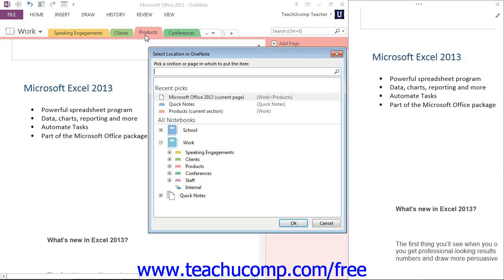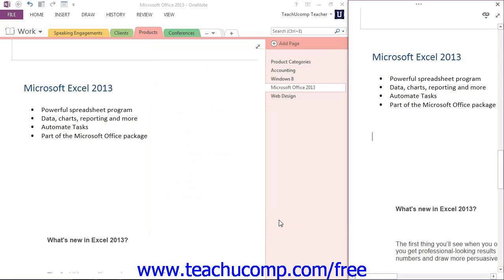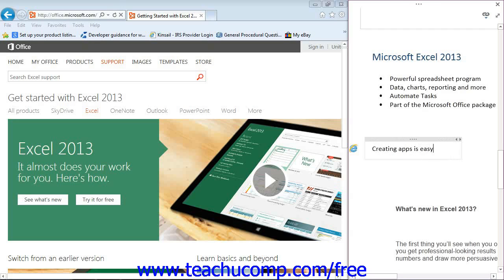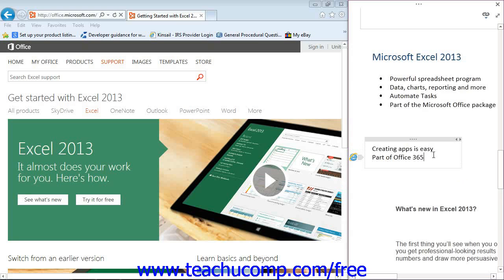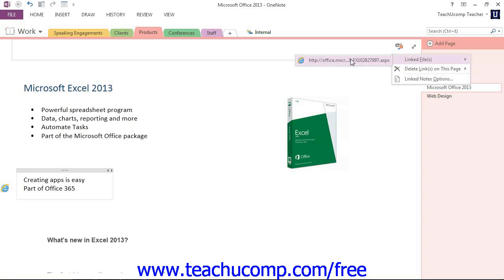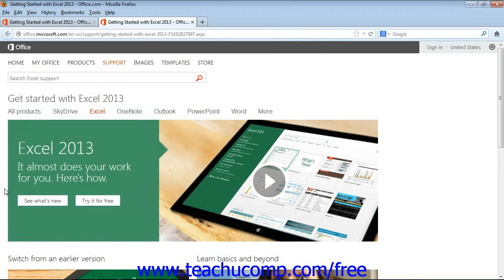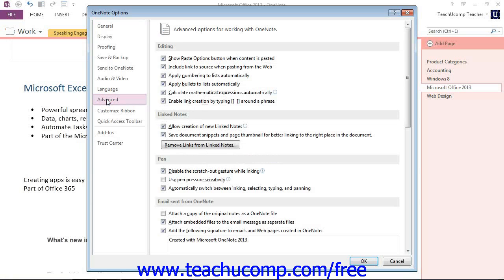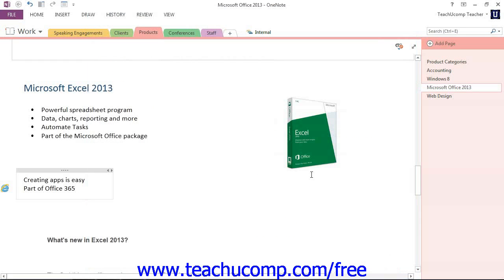OneNote 2013 Tutorial Linked Notes Microsoft Training Lesson 13.1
Learn about Linked Notes in Microsoft OneNote A clip from Mastering OneNote Made Easy. - the most comprehensive OneNote tutorial available. Visit us today!